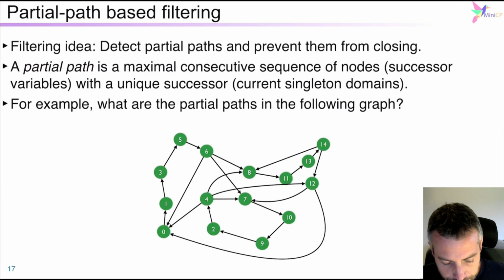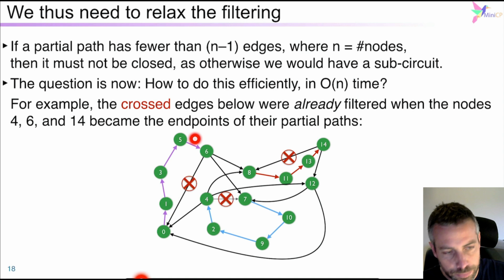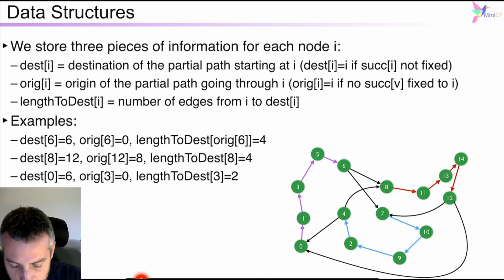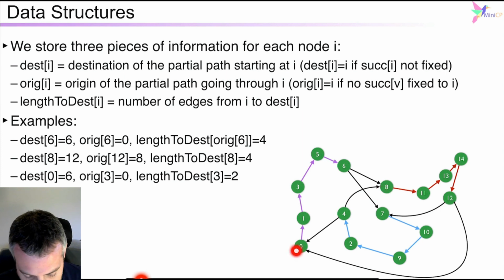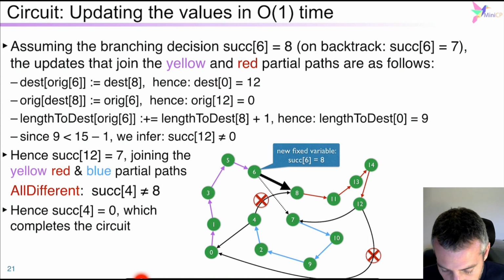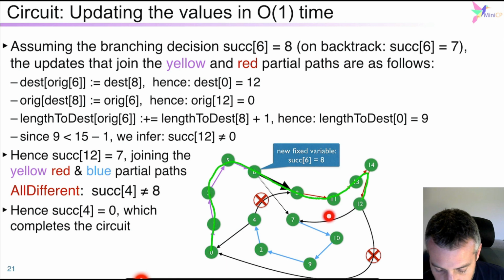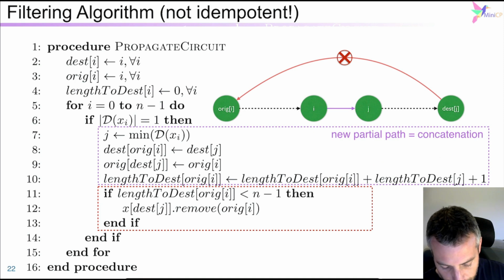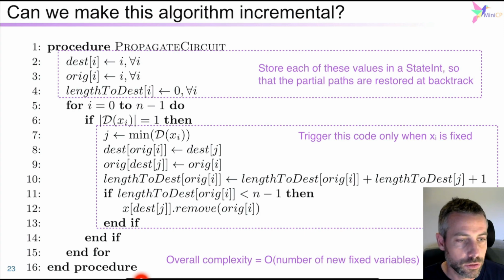Louv31x 2022 s06 ss03 v01 Subtour Elimination Filtering for Circuit.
The previous filtering based on nodes' degrees is not sufficient to prevent the formation of subtours. We need something more. Discover this magic ingredient that is missing from circuit stress filtering in the next video.